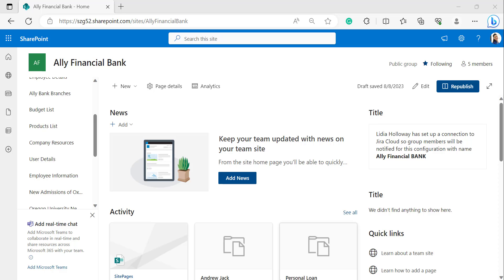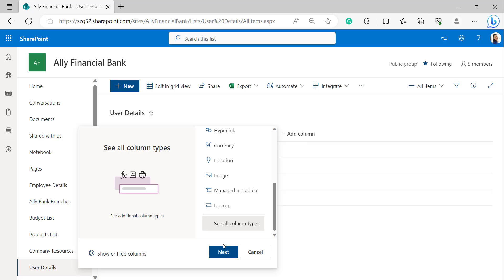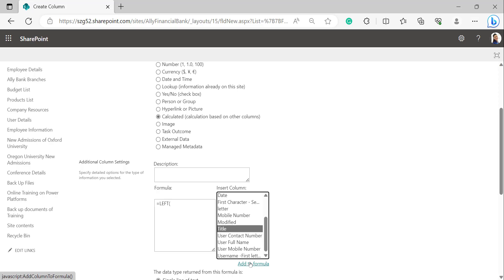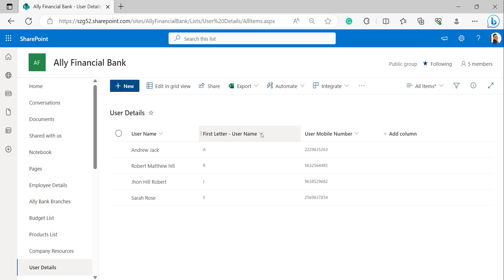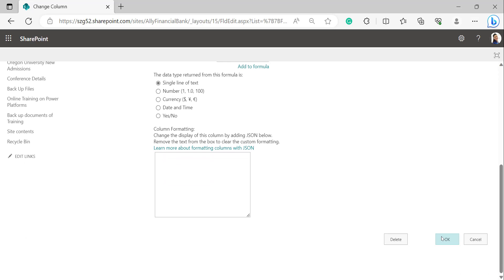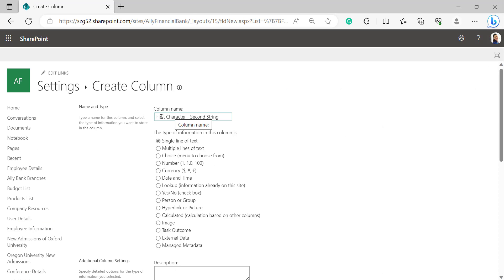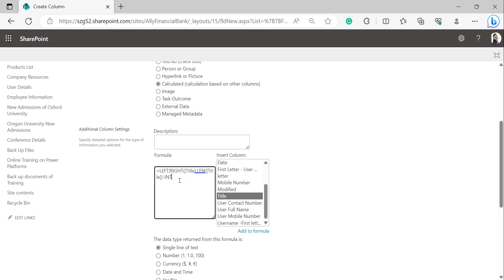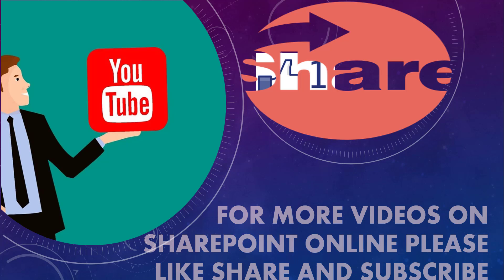SharePoint Calculated Column Get First Letter | SharePoint Calculated Column LEFT Function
In this SharePoint Online Video tutorial for beginners, I have explained how to extract part characters from a string in a SharePoint calculated column by applying LEFT formulas in SharePoint Online Lists.
Also, I have shown, the SharePoint list Calculated column getting 5 characters from a string using the LEFT Function.
In addition to that, I have described, how to get the SharePoint Calculated column first character of a second text string with LEFT Function.
Visit a complete tutorial on SharePoint Calculated Column Get First Letter,